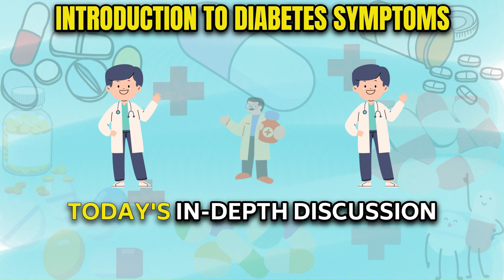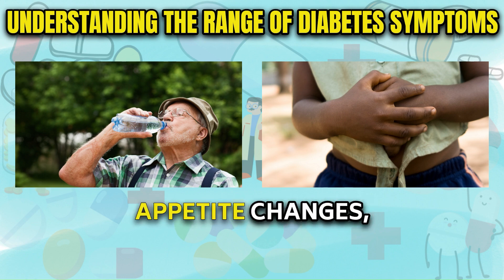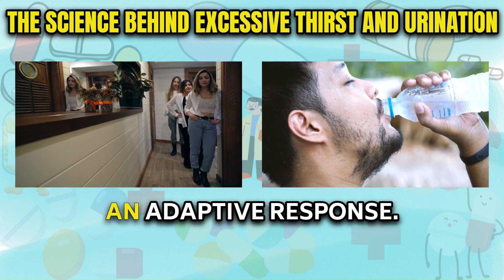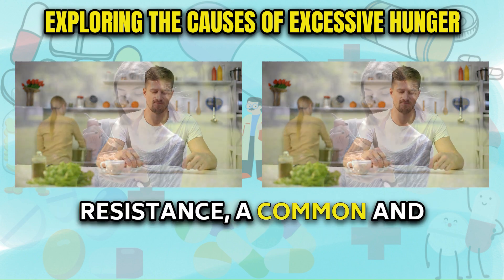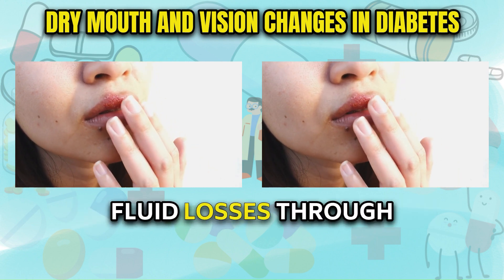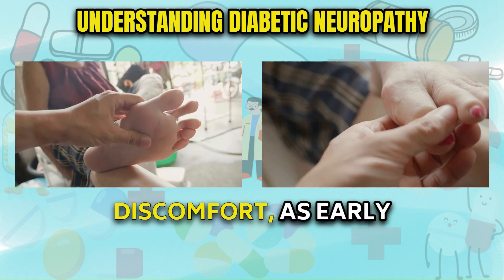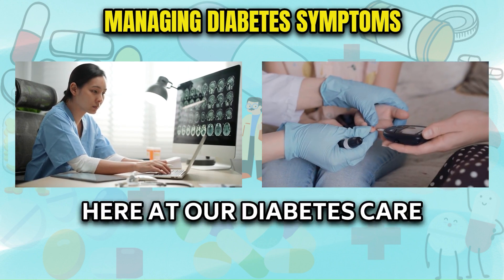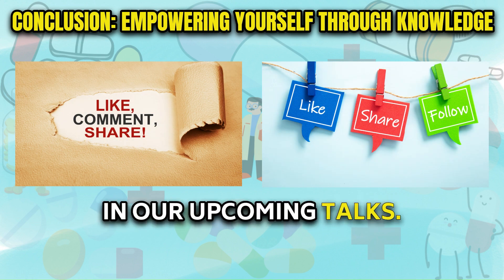Diabetic Signs and Symptoms Everybody Should Know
This informative video discusses various signs and symptoms associated with diabetes. Starting with a detailed explanation of symptoms such as increased thirst and frequent urination, appetite changes, persistent fatigue, and more, it investigates the science behind these manifestations. Also, it explores how these symptoms are rooted in problems with blood sugar regulation and insulin production or sensitivity. Finally, it reassures viewers that, with tailored lifestyle changes and potential medication, these symptoms can be significantly reduced. By promoting individualized treatment plans and emphasizing the importance of a supportive, dedicated healthcare team, it seeks to empower viewers in their journey with diabetes.

00:00 Introduction to Diabetes Symptoms
00:44 Understanding the Range of Diabetes Symptoms
01:28 The Science Behind Excessive Thirst and Urination
02:05 Exploring the Causes of Excessive Hunger
02:39 Why Diabetes Causes Fatigue
03:05 Gastrointestinal Distress and Diabetes
03:19 Dry Mouth and Vision Changes in Diabetes
03:55 Understanding Diabetic Neuropathy
04:19 Erectile Dysfunction and Diabetes
04:35 Weight Fluctuations in Diabetes
05:02 Managing Diabetes Symptoms
05:33 Conclusion: Empowering Yourself Through Knowledge